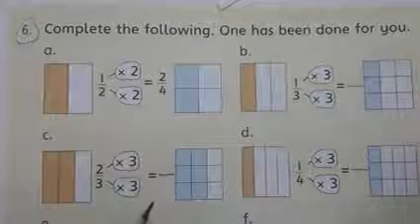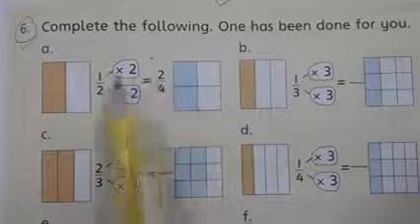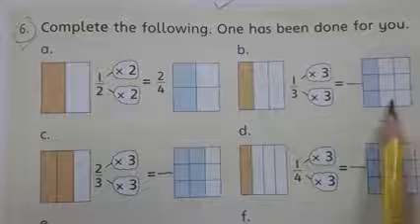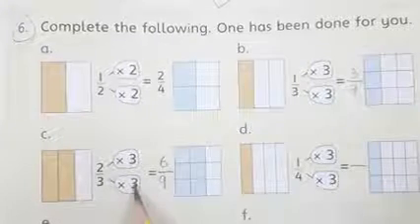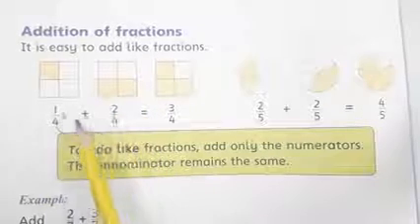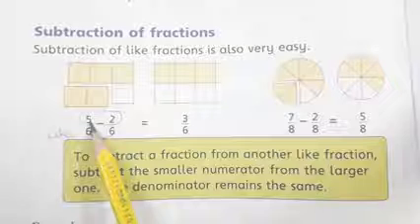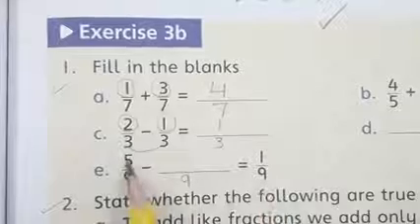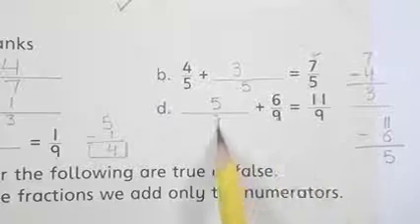Fractions Ex's 3a (Q# 6)/ Ex's 3b (Q# 1)